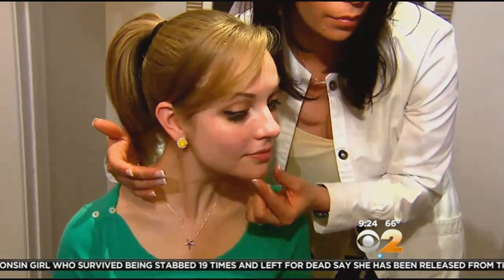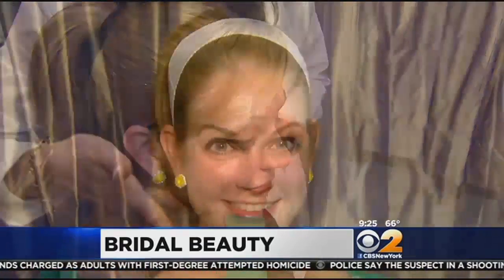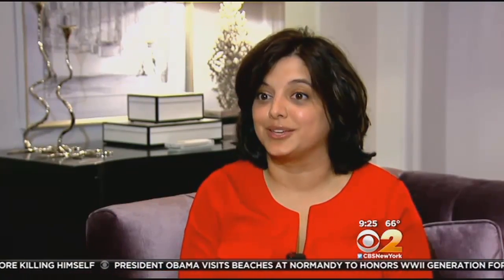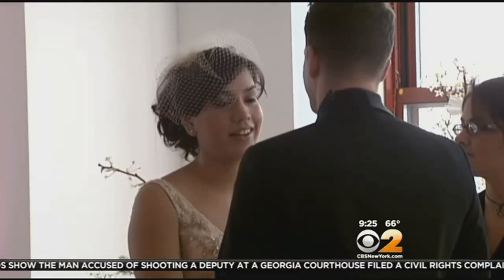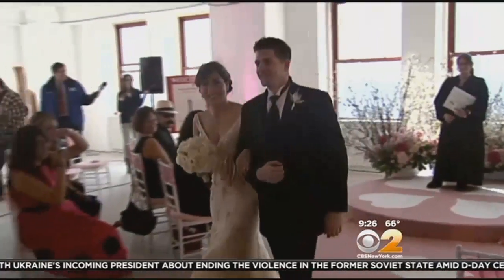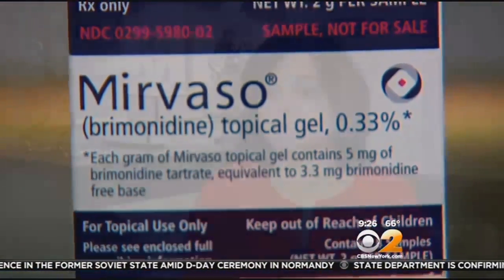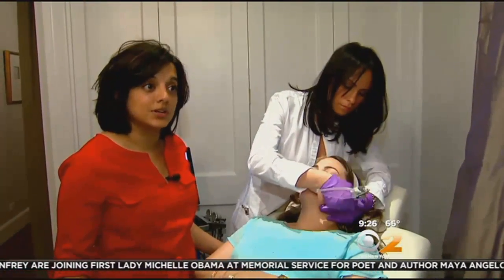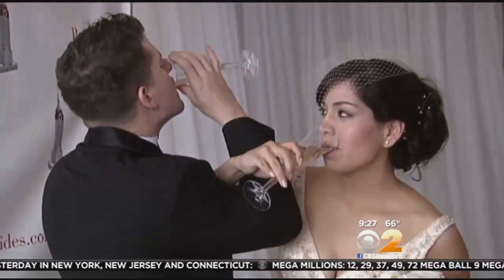Skin Care Tips To Help You Look Your Best When You Walk Down The Aisle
Wedding season is here and every girl wants to be a blushing bride on her big day. CBS 2's Alex Denis has a few tips to help you look your best.